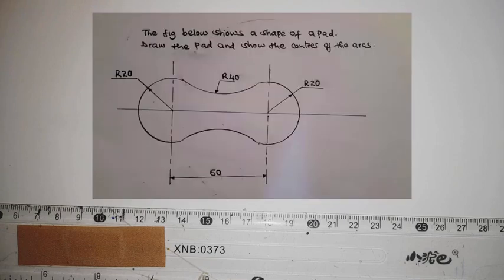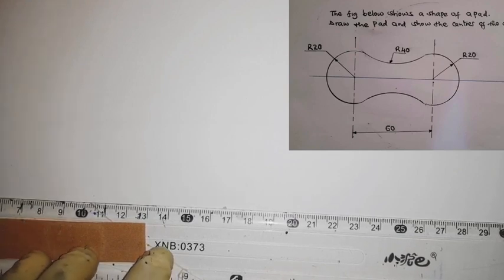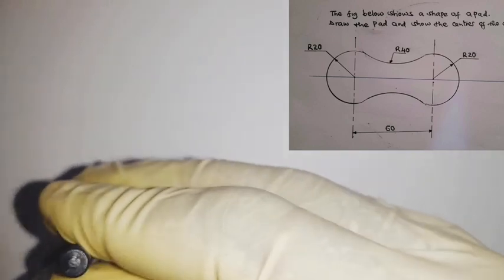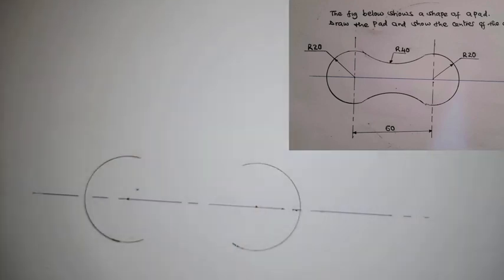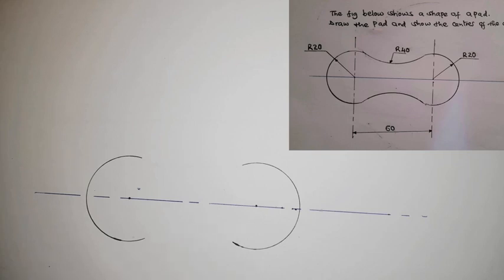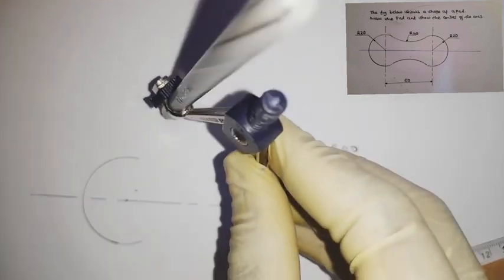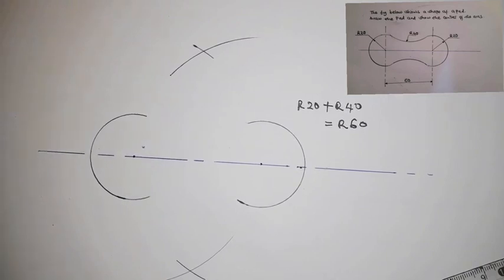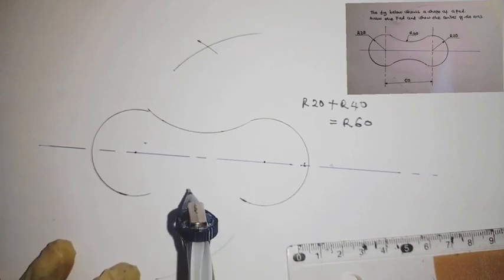Blending of Curves